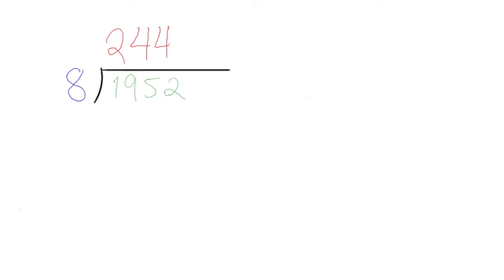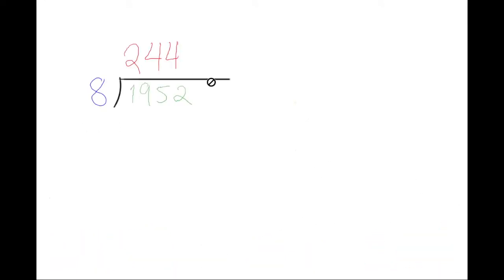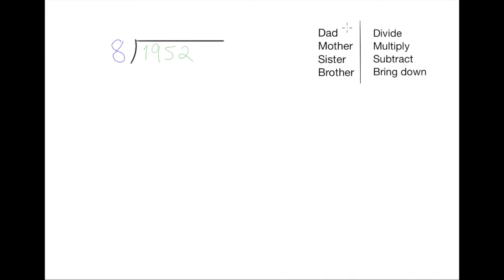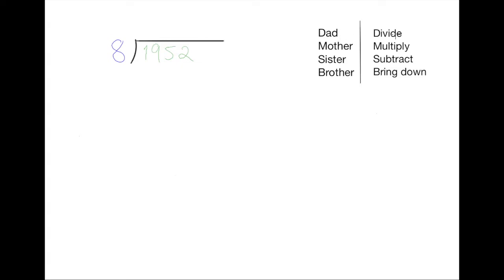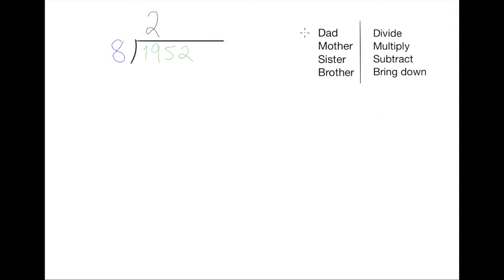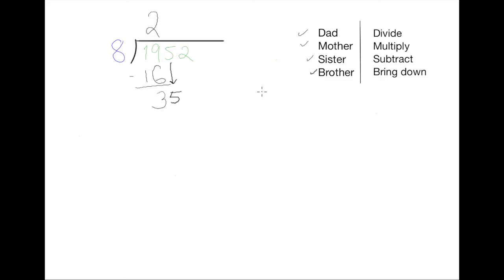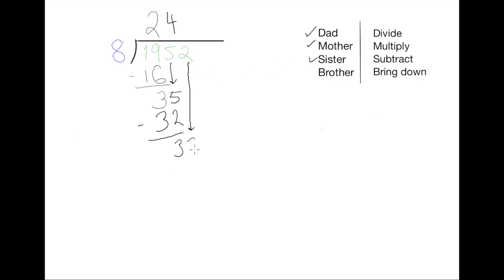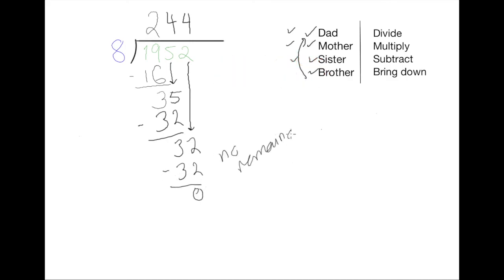Easy Long Division Example-No remainder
Times:
1:42 is when the division process starts with a small intro to how I approach it
2:12 is after the I describe my approach to long division, if you already know/don't care skip to this one!